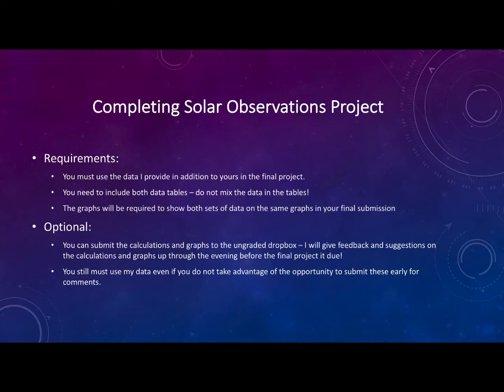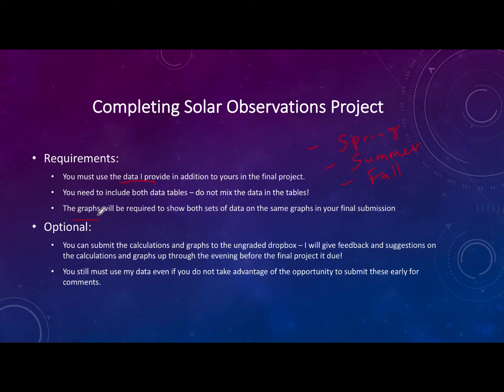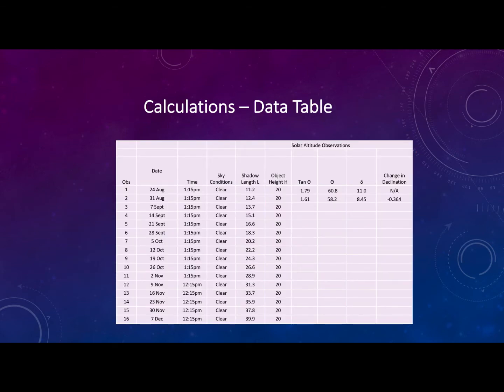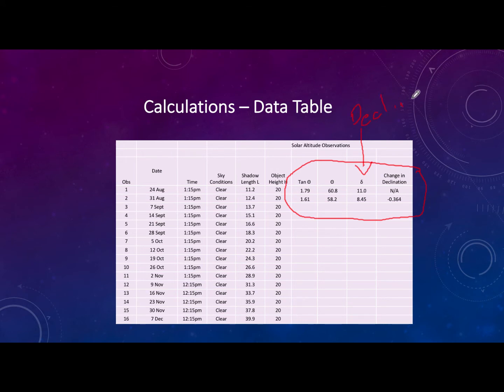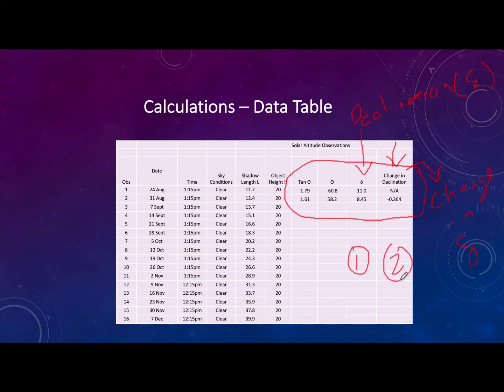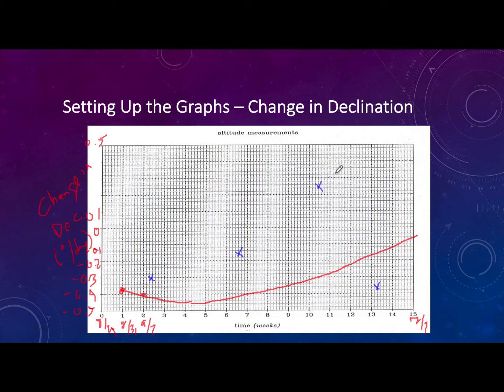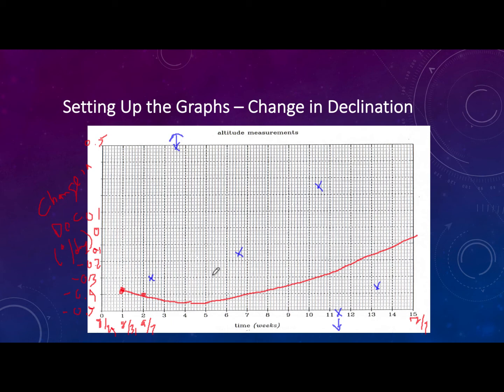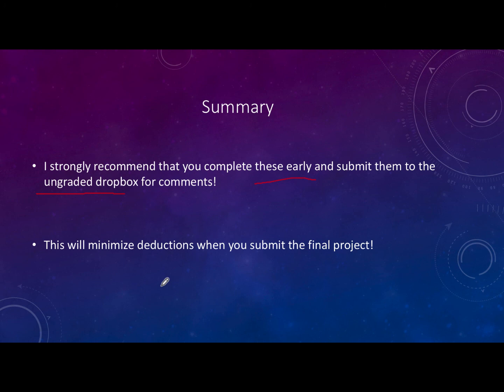Solar Observation Project - Graphing Video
This video explains how to set up the graphs for the solar observing project for my astronomy and physical science classes.